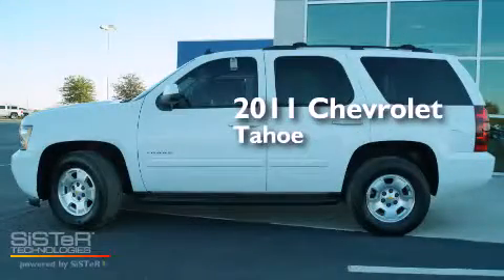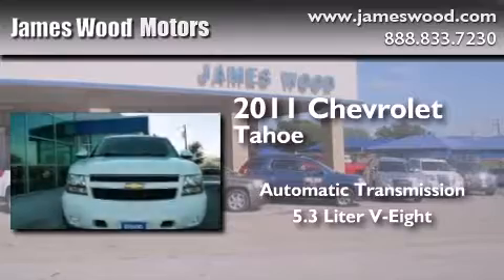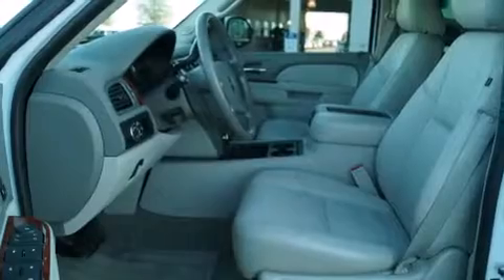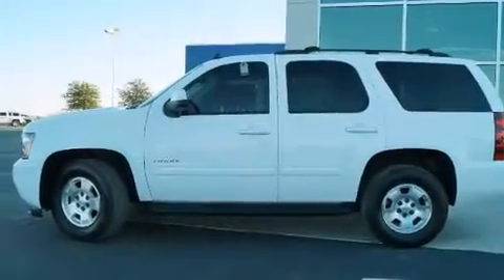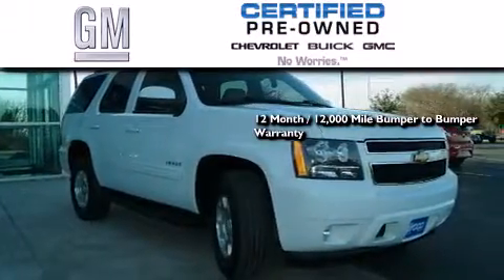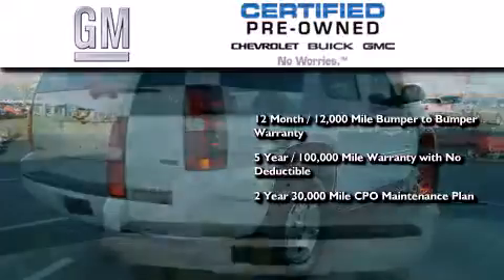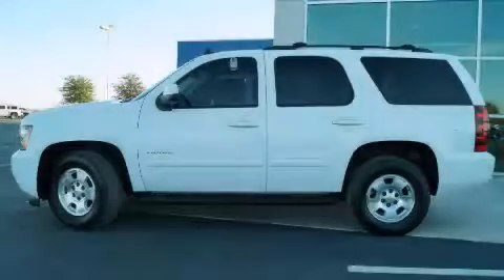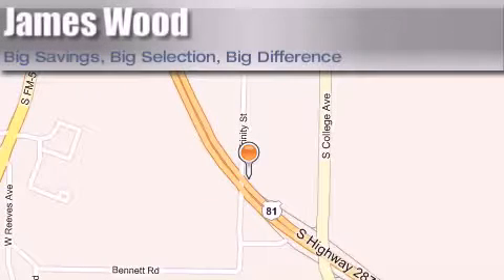Certified 2011 Chevrolet Tahoe Ft Worth TX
We've been honored to serve the Decatur TX area , we promise that your experience at our dealership will exceed your expectations ! Year : 2011 Make : Chevrolet Model : Tahoe Engine : 5.3L 8 Cyl. Fuel Injected Trans . : Automatic Exterior : Summit White Miles : 35,054 James Wood Motors US Hwy 287 South Decatur , TX 76234 Welcome to James Wood - your source for quality new and used cars from Buick , Cadillac , Chevrolet , GMC , Hyundai , and Pontiac . With two north Texas locations to serve you - Decatur and Denton - our new new used car sales force is ready to assist with your next new or used car purchase . We have a large inventory of new and used cars ready for delivery today . Proudly serving the Dallas and Fort Worth Metroplex ! The James Wood Auto Group's business philosophy is to provide our customers with quality Chevrolet , Pontiac , Hyundai , Buick , GMC , and Cadillac cars , trucks and SUVs , but also provide great value and service . We are celebrating 30 years in the automotive business in the Dallas - Ft . Worth , Texas area , and it is our policy to treat every visitor that enters our Chevy , Pontiac , Buick , GMC , Hyundai , and Cadillac dealership doors as an honored guest without exception . The bottom line is we work hard every day to provide a friendly and professional sales experience for the car or truck buyer , quotes Mr . Wood . Every customer deserves that and we guarantee that you’ll find it at the James Wood dealerships . Preowned 2011 Chevrolet Tahoe Decatur TX